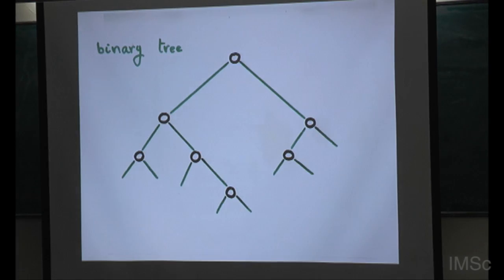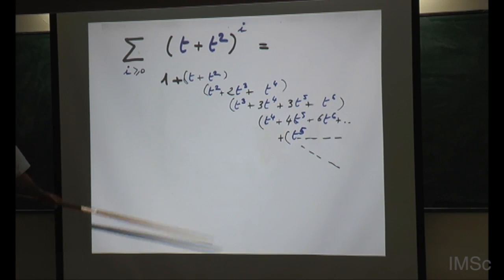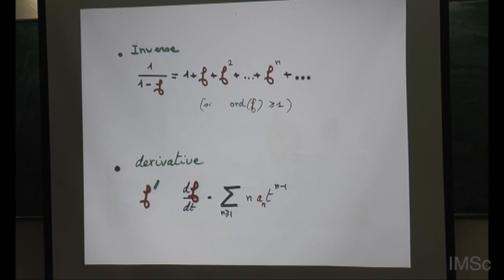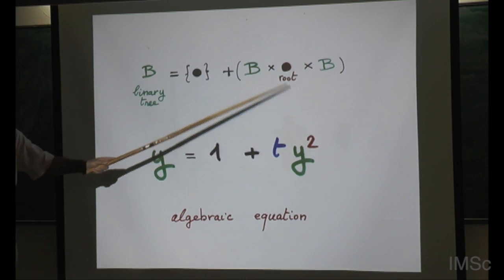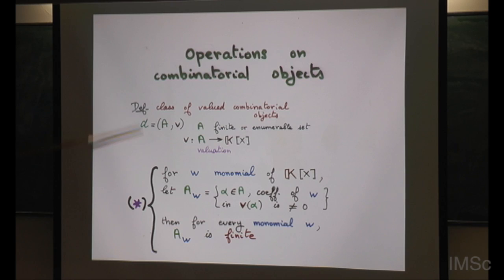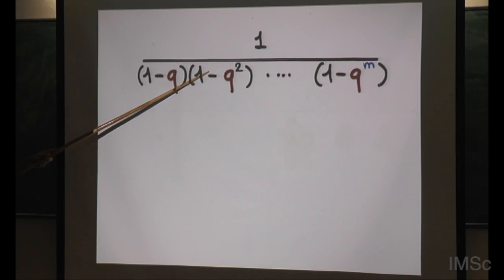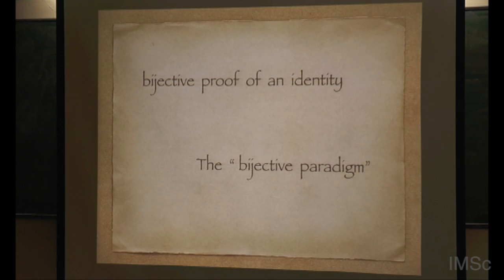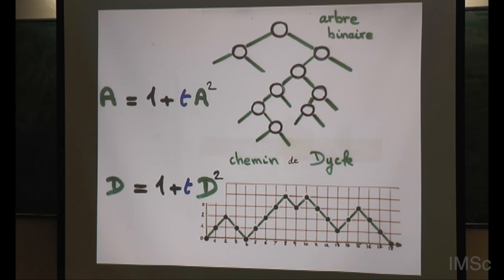Chapter 1a: Ordinary generating functions